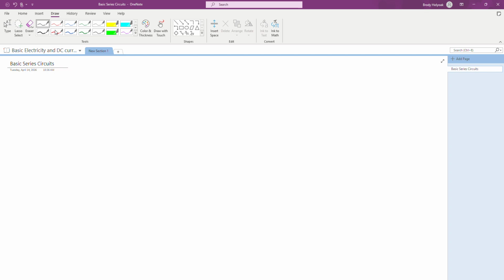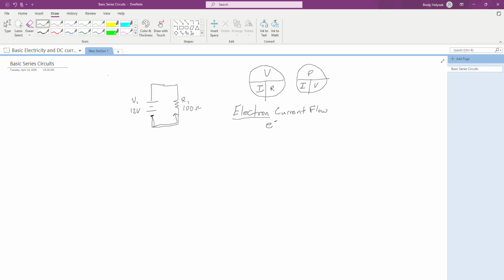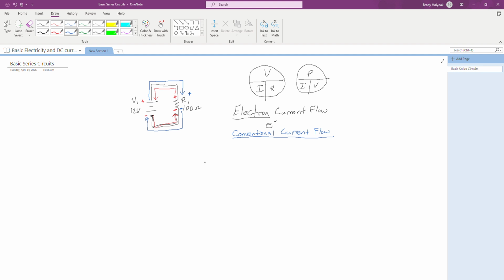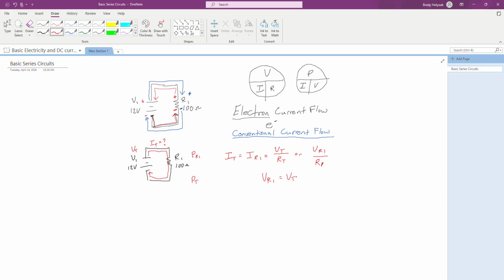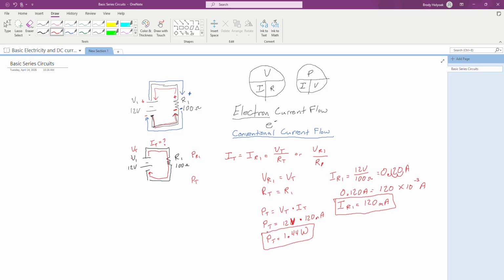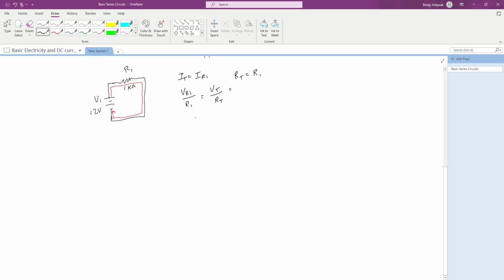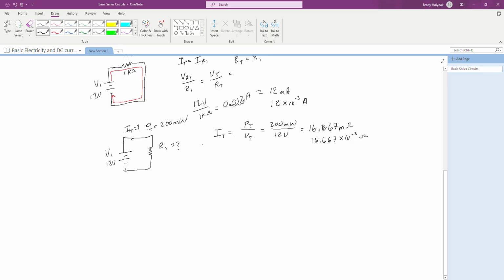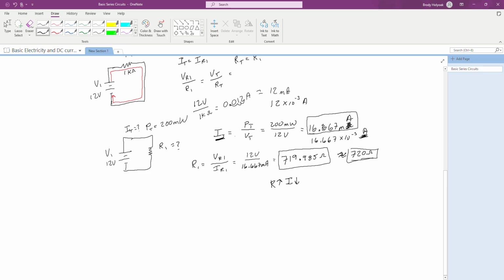DC Week 2-8 Basic Series Circuits